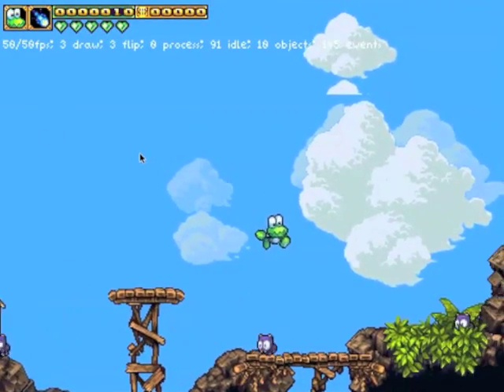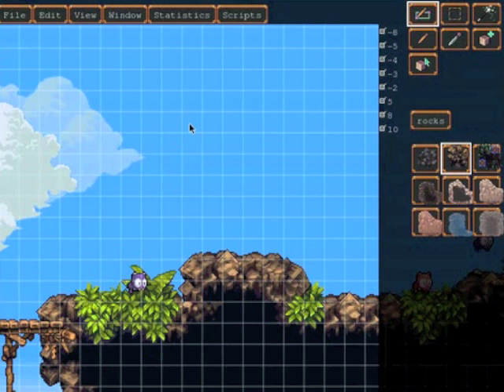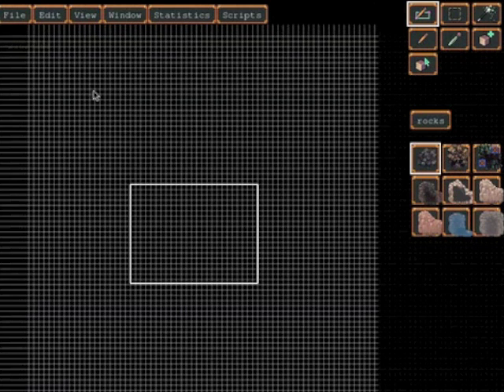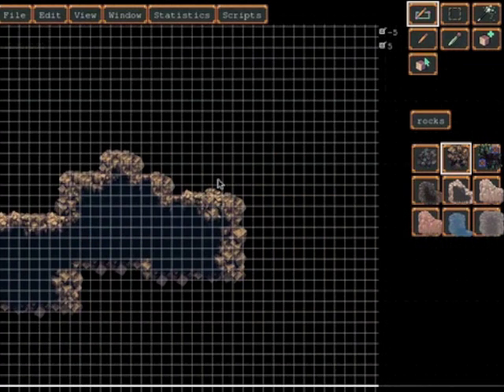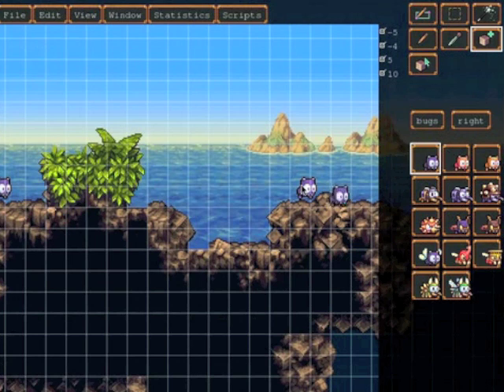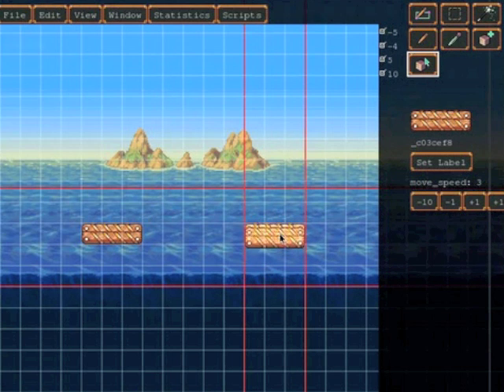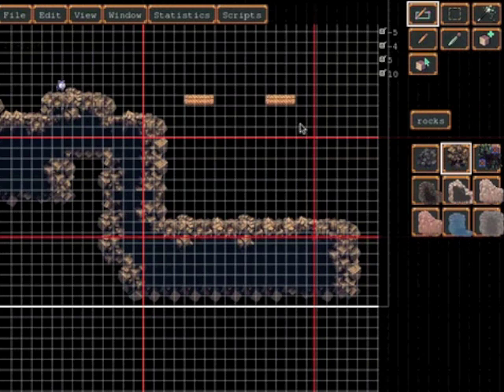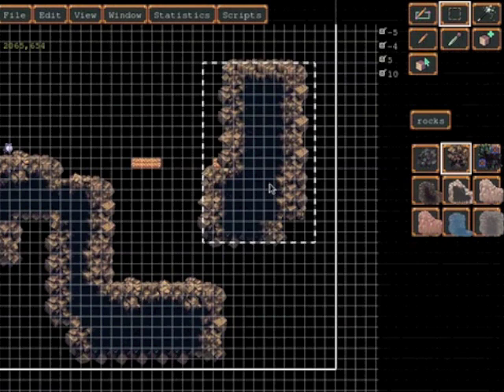Frogatto Editor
Demonstration of how to use the level editor in Frogatto